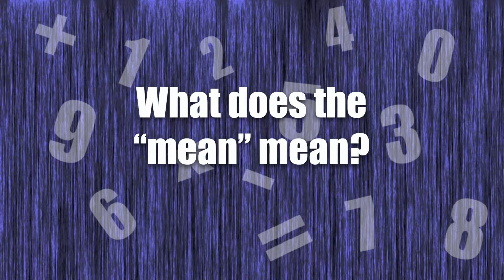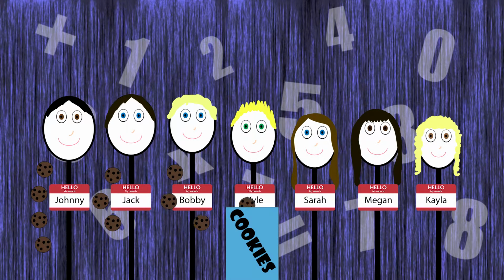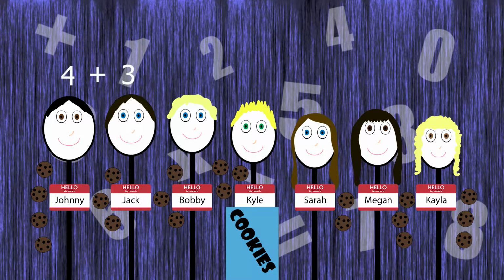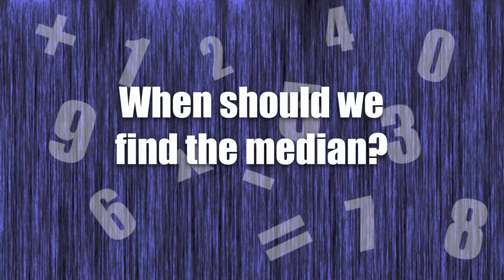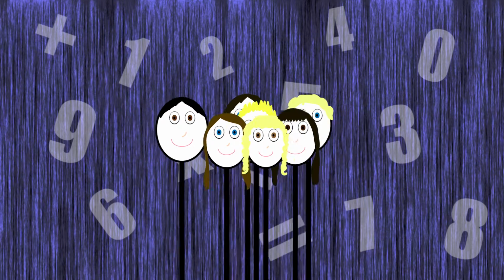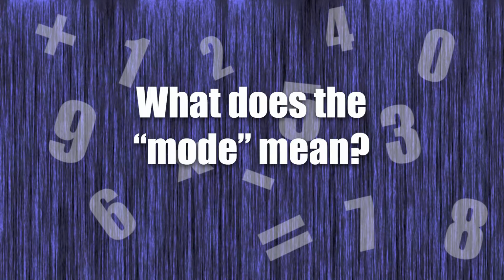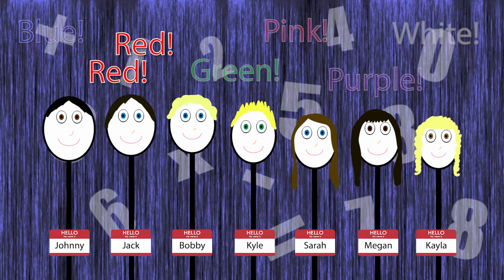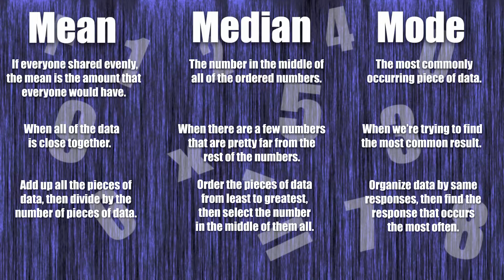Measures of Central Tendency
This project was made for my math class, but I'm proud of how it turned out.